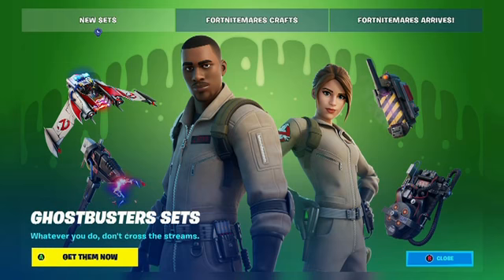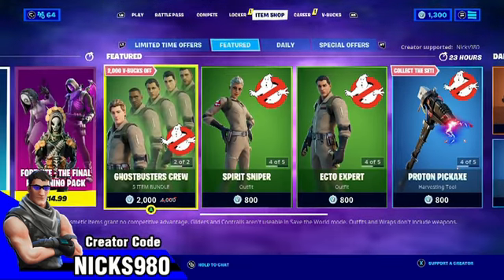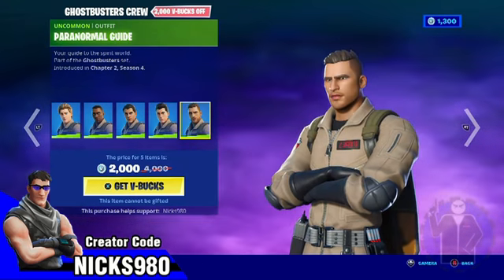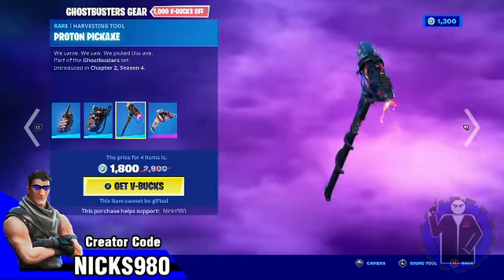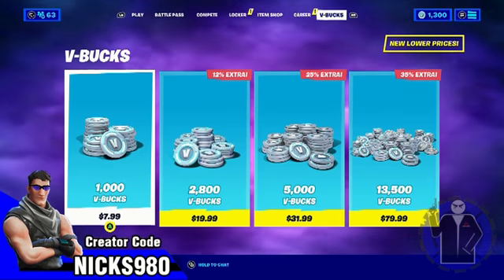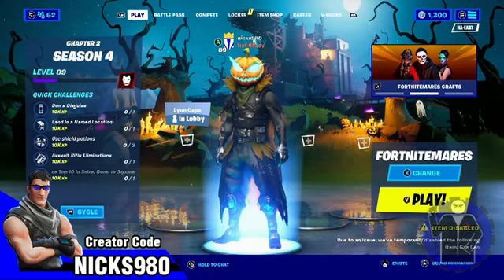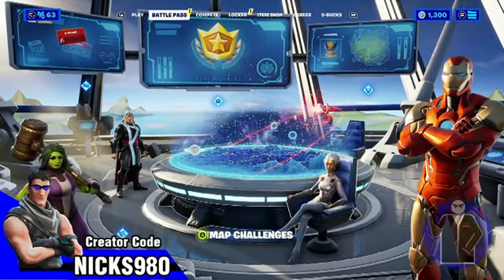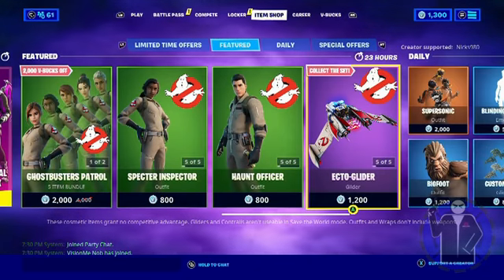Fortnite Battle Royale - Ghostbusters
OMG Ghostbusters are in the Item shop! Thank you EPIC!
About my only complaint is that they are not modeled after the orginal Ghostbusters, but they are still cool!

Fortnite Creator Code:  nicks980